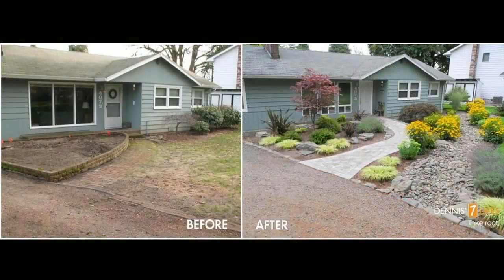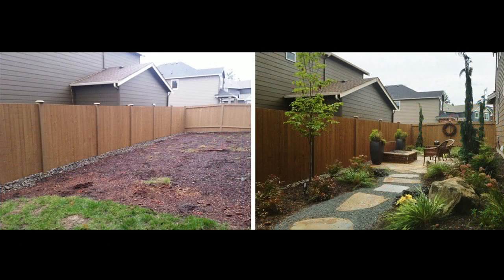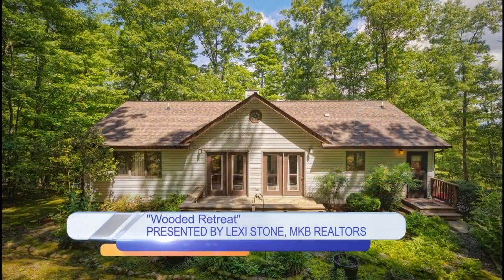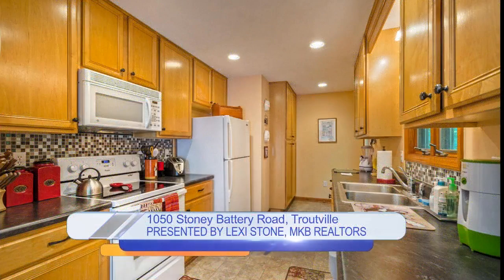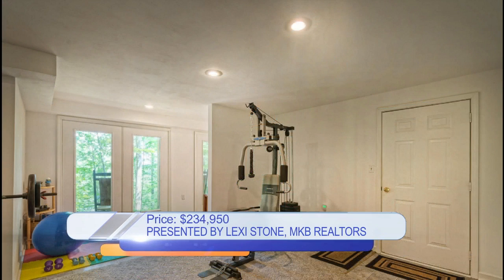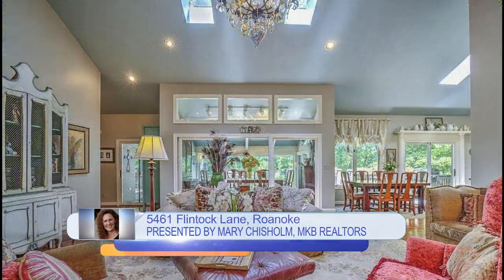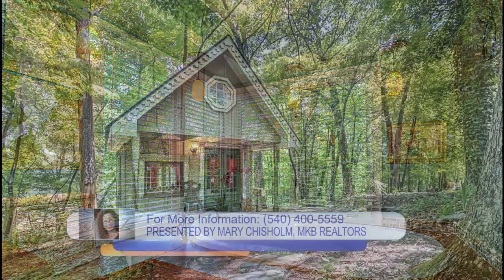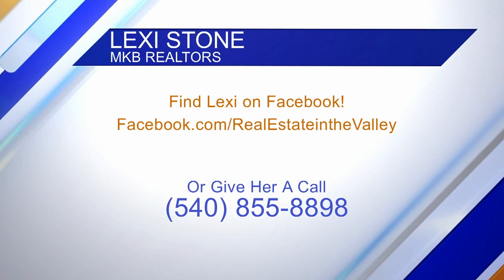Listings With Lexi: Increasing Curb Appeal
Lexi Stone of MKB Realtors is here to give tips on how to increase the curb appeal of your home to increase value, and has two more homes ready to be bought!